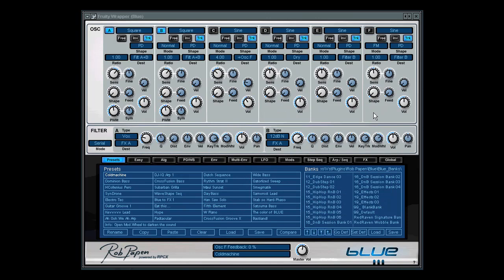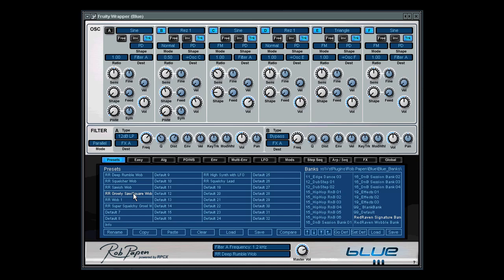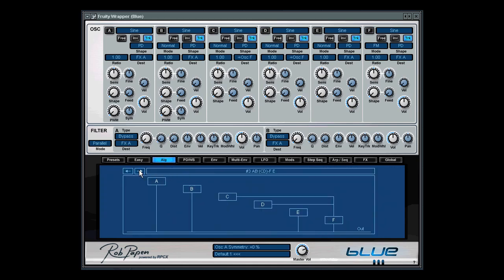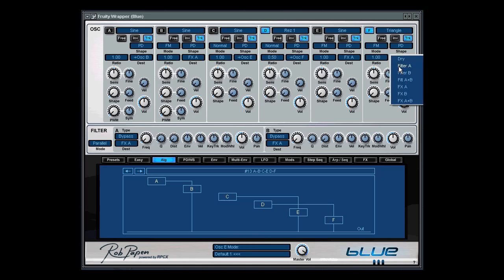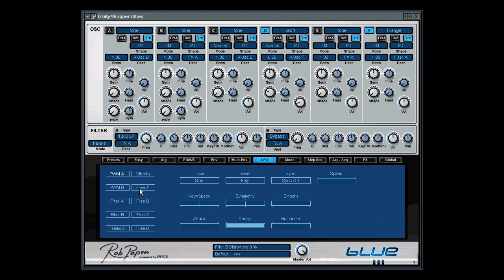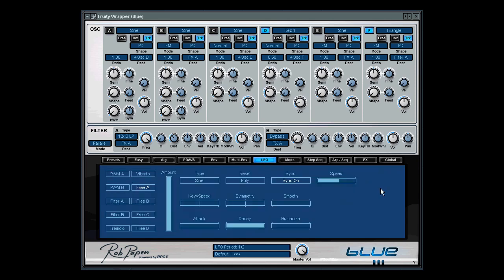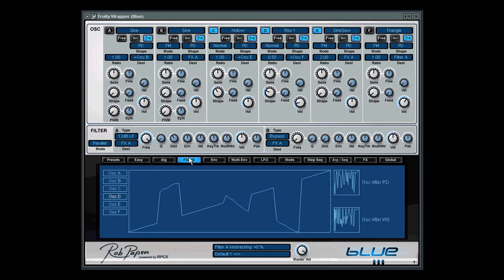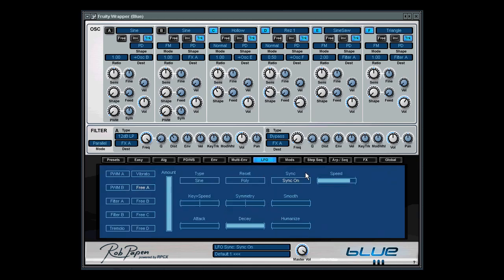Rob Papen Blue Dirty Puncy Wobbles Tutorial Part 1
Hey everyone, in this 2 part tutorial series on making gritty growly fat wobbles out of Rob Papens Blue, I show you in depth how to start from a blank patch and end up with a huge wobble you'll be proud of.

In this part i almost complete the synth work on the wobble patch from scratch explaining every step as I go.  Part 2 covers the end of the sound and the FX chain including EQ and Layering with a Sub to get a nice big bass worthy of your song.